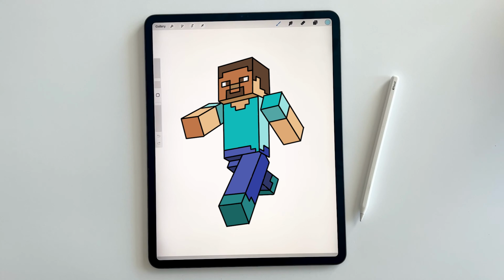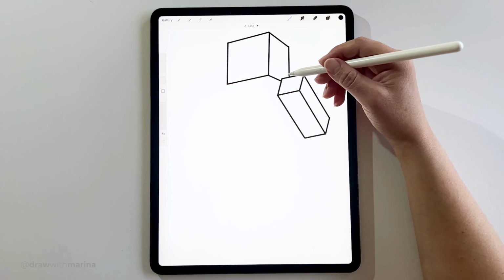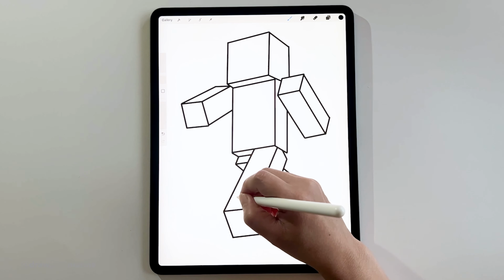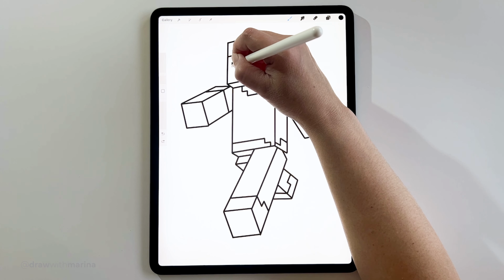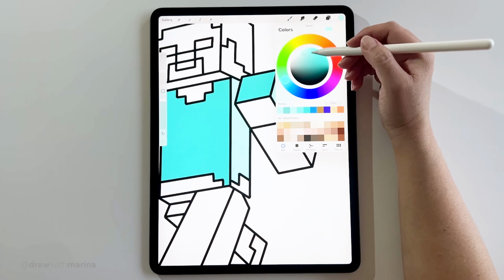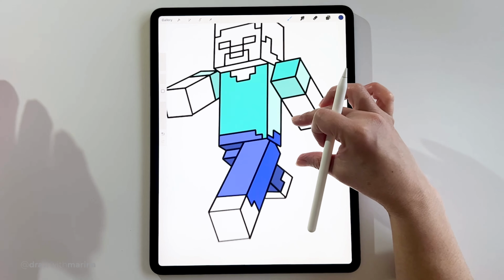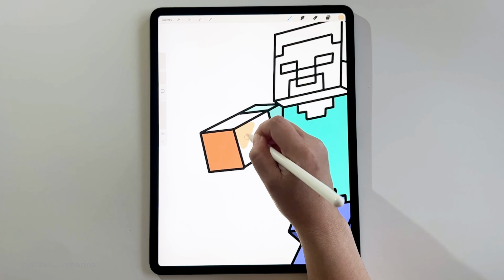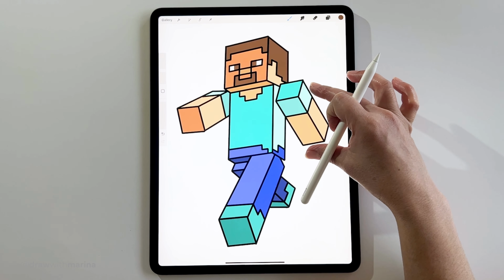How to Draw Steve from Minecraft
This tutorial shows you how to draw Steve from Minecraft step by step. I'm using an iPad Pro with the Procreate App and an Apple Pencil. You do not need to have this, you can follow along with a white sheet of paper, a black marker and some markers/crayons! This easy tutorial will make you a drawing pro! 🎨👩🏻‍🎨

Amazon USA Storefront
Amazon Canada Storefront